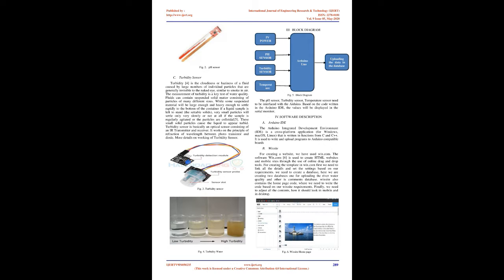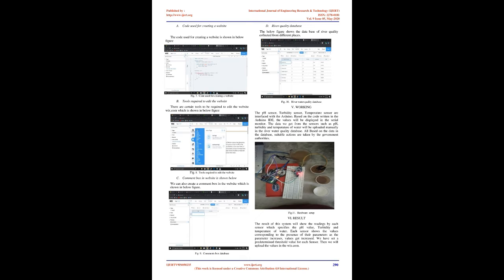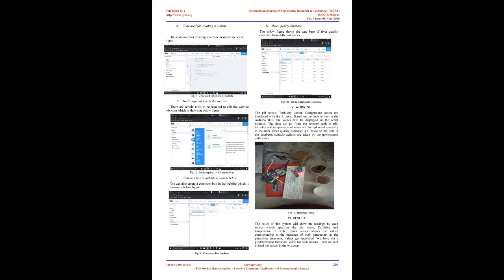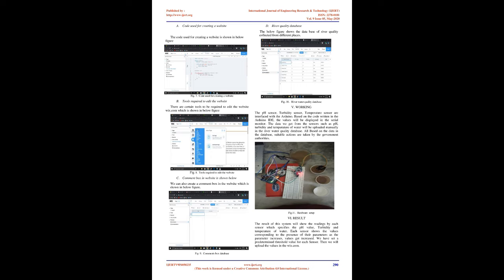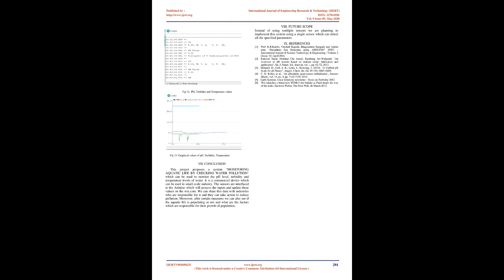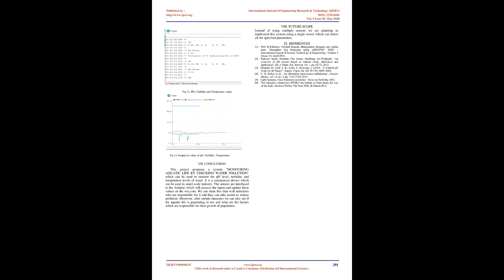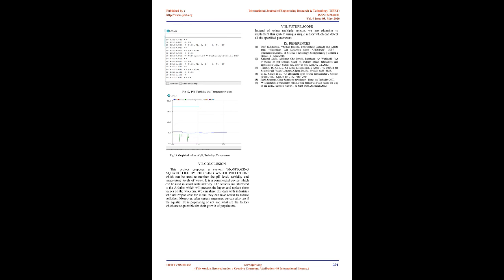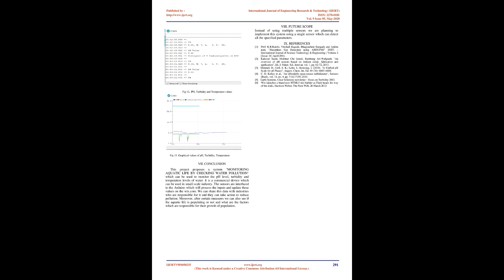Monitoring Aquatic Life by Checking Water Pollution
R. Sridevi , Salma Begum , T. Soumya , J. Chaitanya, Ch. Gayathri

 Industries directly dump chemicals & waste into the rivers and oceans. The price of which is paid by aquatic life and people living nearby. Each year the river water is getting more polluted. Now- a-days pH values of water resources used by most of the villagers is very close to one of the acids, which is harmful to their life. Many species of the oceans are getting extinct due to pollution. To take suitable action against this problem, we first need data to analyze what is happening inside the water. Major objects considered for analyzing the water quality here are pH, turbidity. The aim of this paper is to upload the data in the database such as location of the river, pH, turbidity of the water. Based on the data in the database PH, Turbidity, Temperature, data, database, website necessary actions are to be taken.